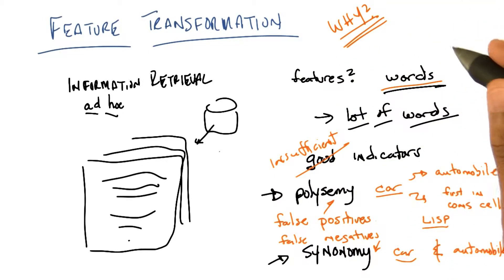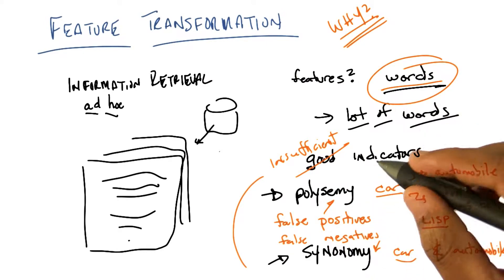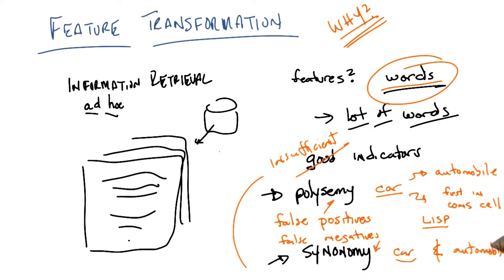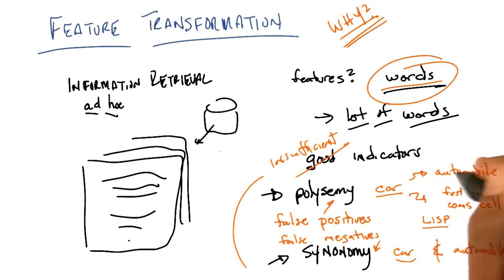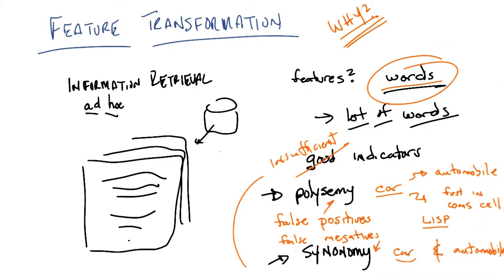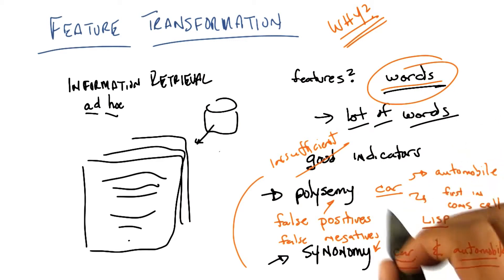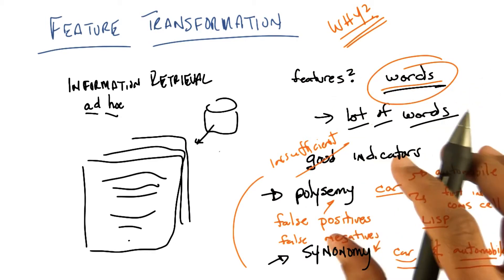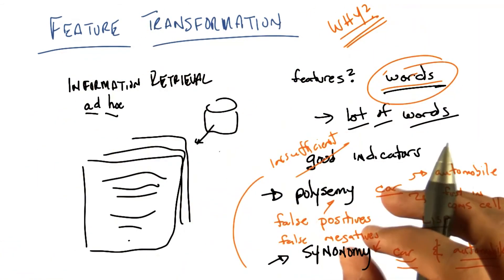Words Like Tesla - Georgia Tech - Machine Learning